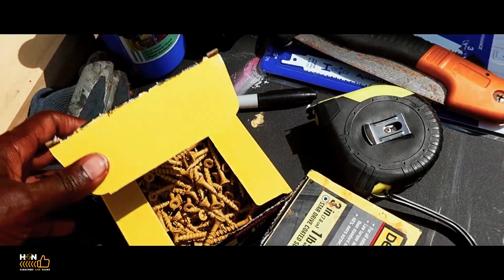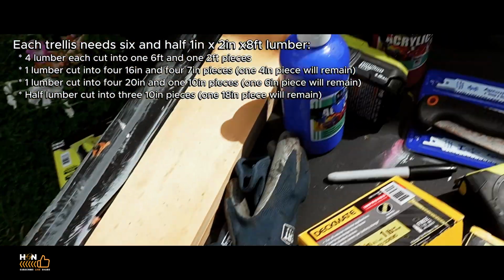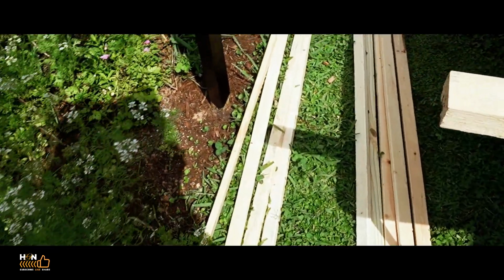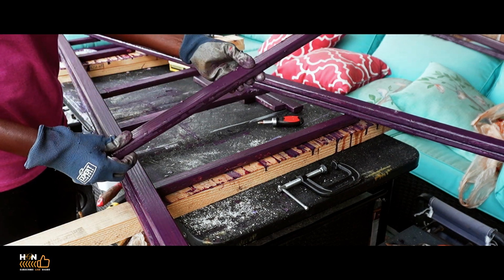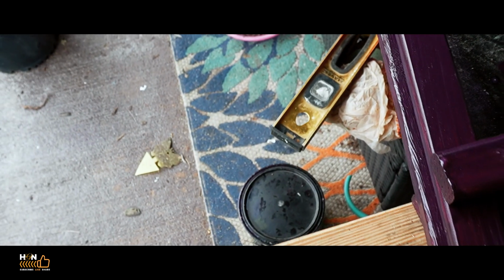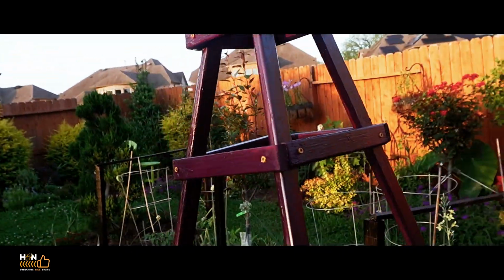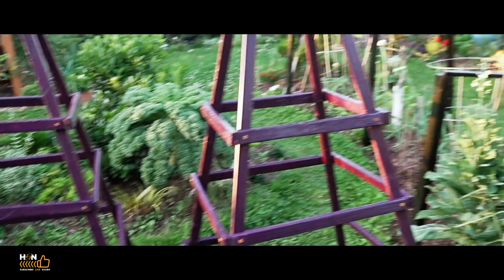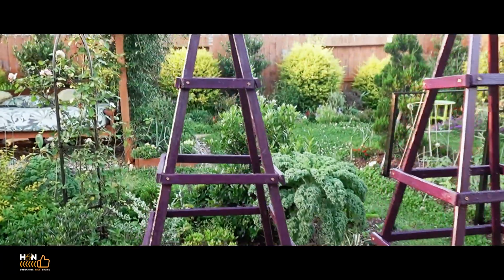How I Built Two Beautiful DIY Obelisk Trellises for My Garden! Easy & Affordable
How to Build a Beautiful DIY Obelisk Trellis for Your Garden! Easy & Affordable

Ready to add a touch of elegance and vertical support to your garden? In this step-by-step tutorial, I'll show you exactly how I built these two stunning obelisk trellises using simple and affordable materials! Perfect for climbing plants like roses, clematis, beans, peas, and even small vining vegetables.

This DIY project is beginner-friendly and requires minimal tools. I'll walk you through the entire process, from gathering your supplies to the final placement in your garden. You'll learn:

👉 How to choose the right materials for your trellis.
👉 Easy techniques for cutting and assembling the frame.
👉 Tips for creating a sturdy and long-lasting structure.
👉 Ideas for customizing your obelisk trellis to match your garden style.

DIY obelisk trellis
garden trellis
trellis for climbing plants
DIY garden projects
easy trellis DIY
affordable trellis
vertical gardening
garden support
climbing roses trellis
clematis trellis
bean trellis
pea trellis
vegetable trellis
garden decor
backyard gardening
gardening tips
how to build a trellis
homemade trellis
garden structure